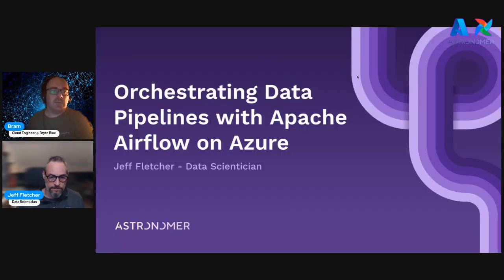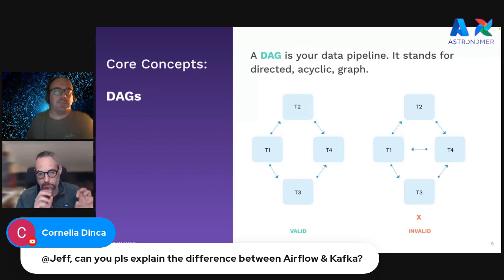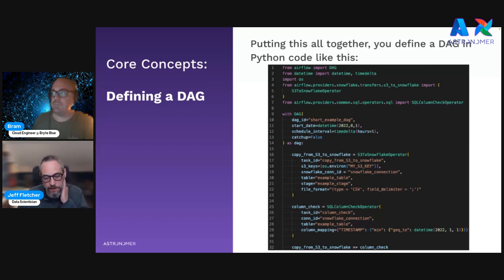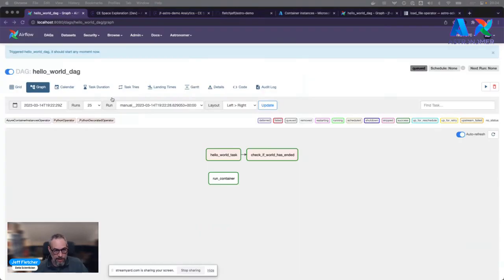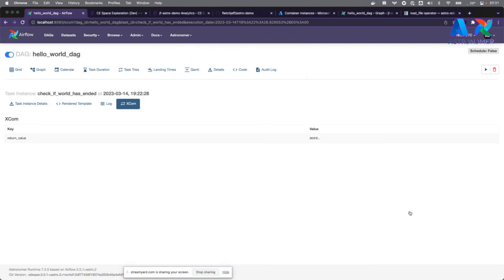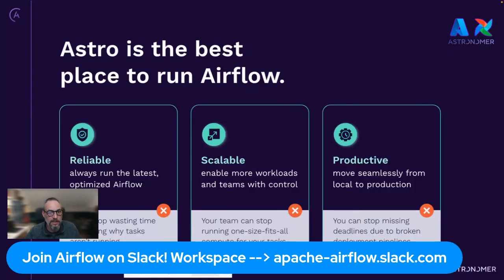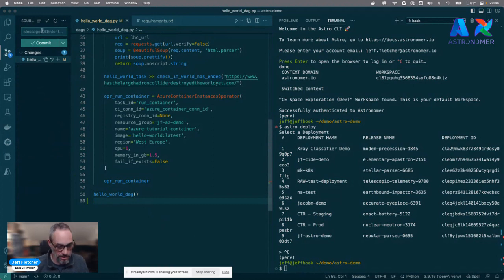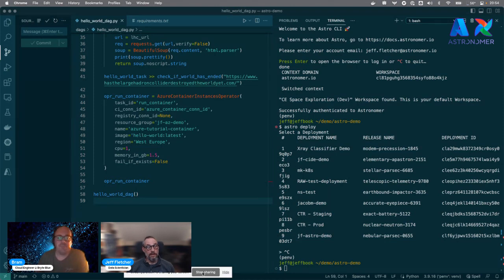Orchestrating Data Pipelines with Apache Airflow on Azure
In this talk we will show you how to design, build, deploy and manage data pipelines using Apache Airflow running on Microsoft Azure.

Agenda
- First we will go through a some Apache Airflow fundamentals, what it does, how it does and what its best suited for.
- Next we will look at setting up a Airflow local development environment where you will learn how to design, build and test a DAG.
- Then we'll look at deployment options for running a production Airflow instance on Azure (including using Astronomer's Astro service) and managing the deployment lifecycle with CI/CD integration to get fully orchestrated and managed pipelines running reliably in production.